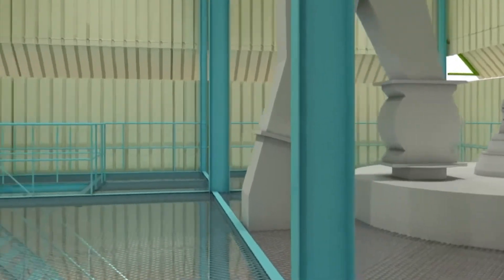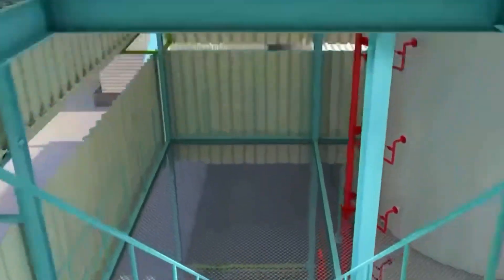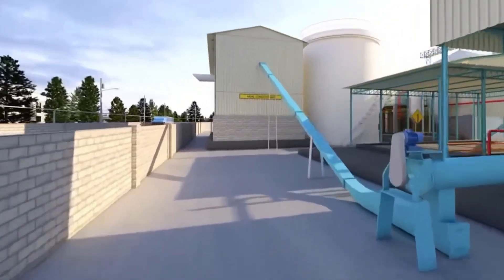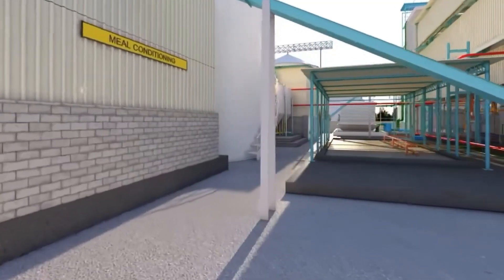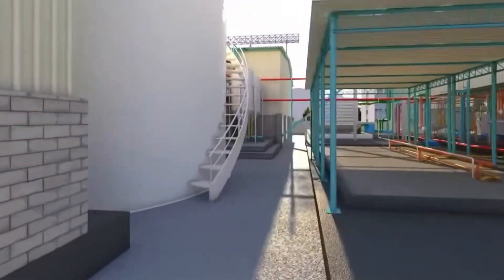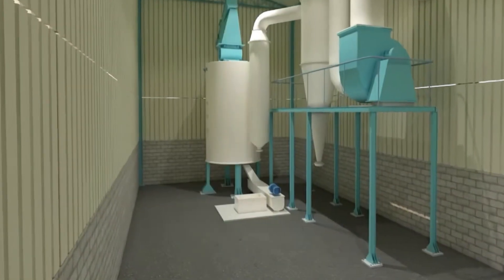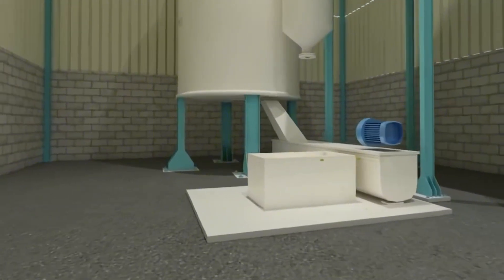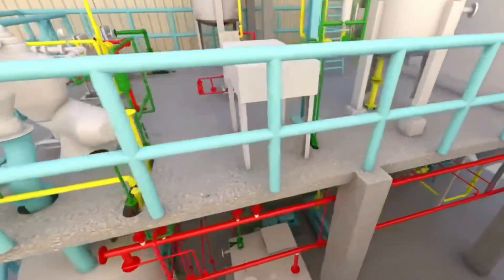Peanut oil production line manufacturer - Peanut oil refining equipment supplier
Zhiyan shares focus on the pursuit of rigorous craftsmanship and the delivery of promises to customers. We have modern automated production equipment, changing installation into assembly, designing and installing equipment for customers, and providing customers with good after-sales service.

Sewage environmental protection equipment, melon seeds and cashew alcohol production line, rice corn grain deep processing complete equipment factory
23Years experience, 90+ countries worldwide customers.

Business Range:
Tea seed oil production line
Olive oil production line
Salad oil production line
Coconut oil production line
Peony seed oil production line
Castor oil production line
Wheat germ oil production line
Chili seed oil pressing machine

Since its establishment, the company has relied on domestic oil and fat professional scientific research institutions as its technical support, committed to researching and developing high-tech in the oil and fat machinery industry, making full use of the advantages of combining scientific research and production, and quickly transforming new scientific research results into productivity.

The company has sophisticated processing equipment, complete testing equipment, and a strict quality assurance system. It always adheres to the quality policy of "quality first, customer first, independent research and development, and technological innovation". Products include: various vegetable oil pretreatment pressing, leaching, refining, fractionation, winterization and dewaxing, warehousing, packaging, oil tanks, laboratories and other complete sets of equipment; pig, cattle, sheep, chicken, duck, fish oil and other environmentally friendly animal oil refining equipment; pressing equipment Oil machine, wok, filter stand-alone series, etc. Its products have excellent performance, reliable quality, high oil yield and low residual oil in the meal. They are ideal supporting products for large, medium and small oil plants.